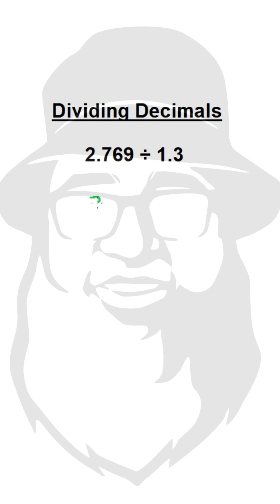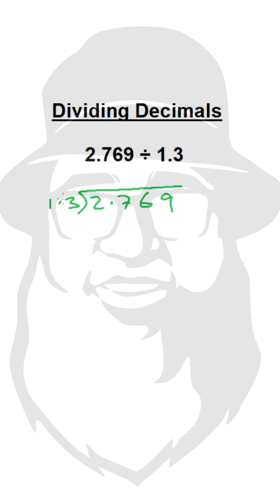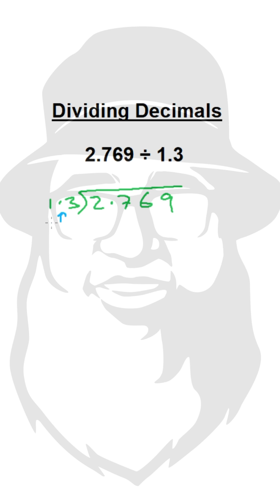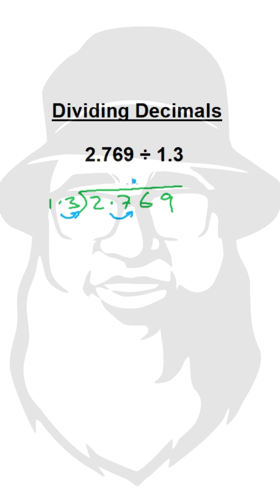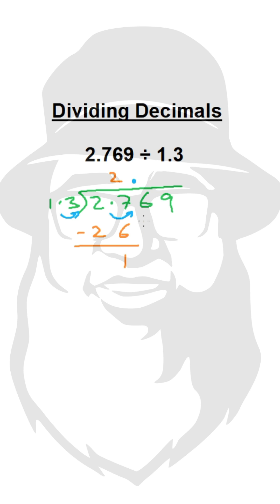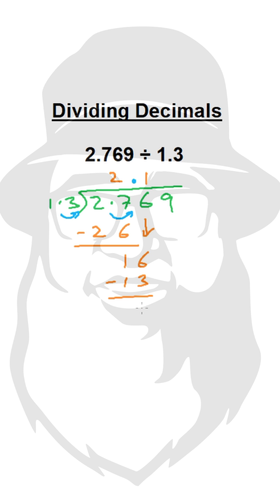7 May 2025